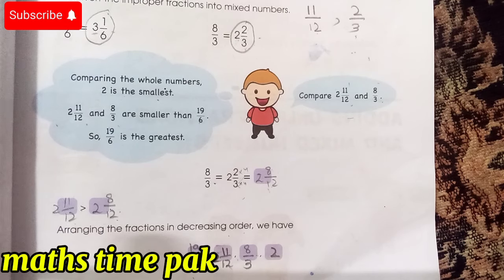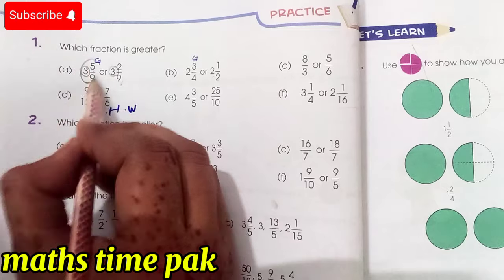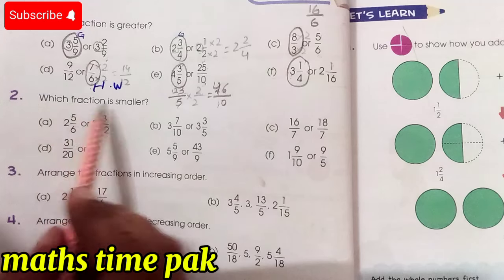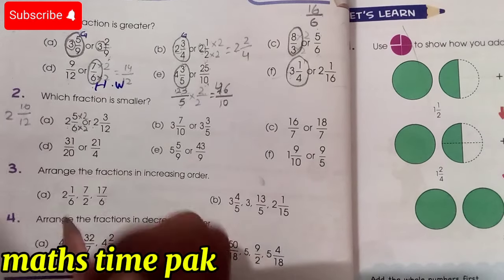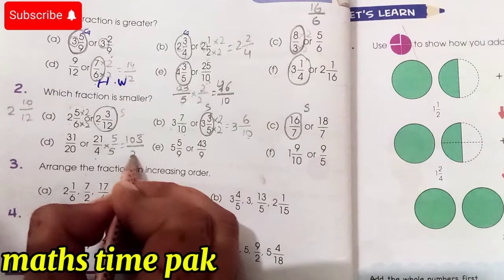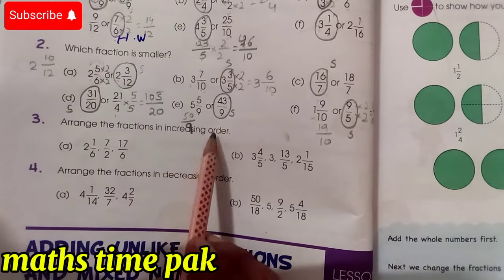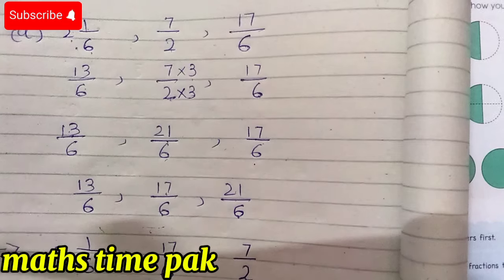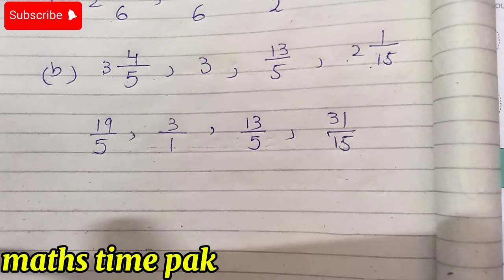Fractions || lesson no 2 || practice exercise || maths time pak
Oxford primary mathematics student course book 5 updated edition ch no 4 fractions lesson no 2
ch no 4 fractions lesson no 2
fractions
Lesson no 2
fractions
maths time pak
ch no 4
practice exercise
oxford syllabus
primary mathematics
class 5 maths
math
maths
mathematics
APS
Apsacs
APS maths
APS Class 5 maths